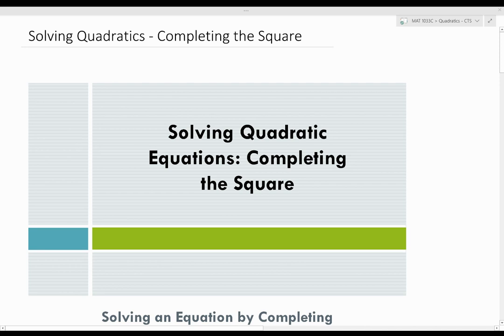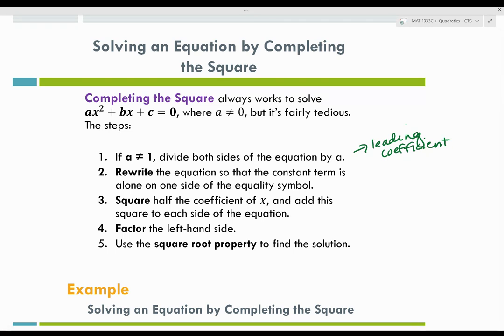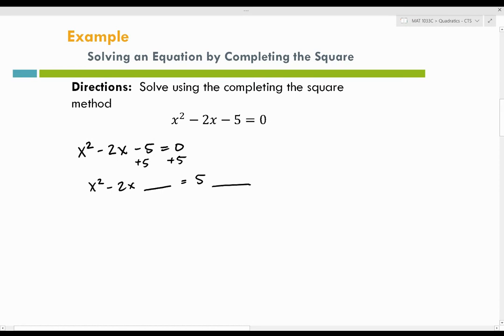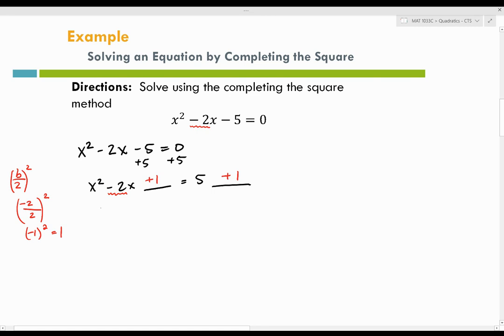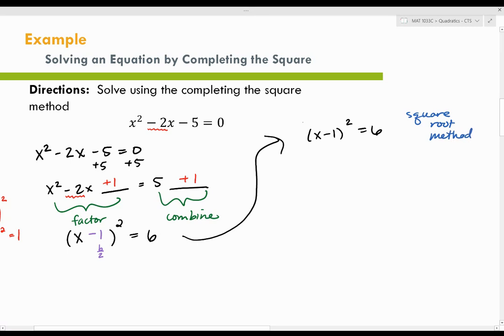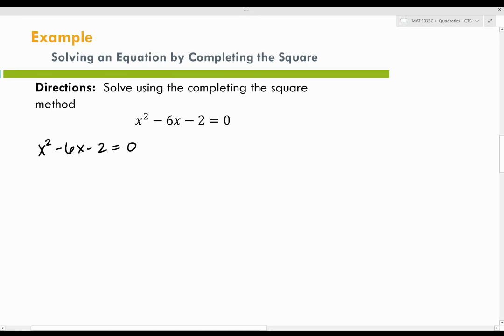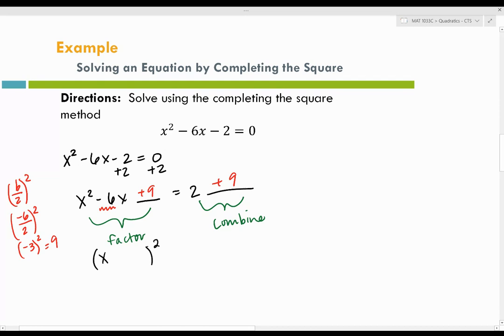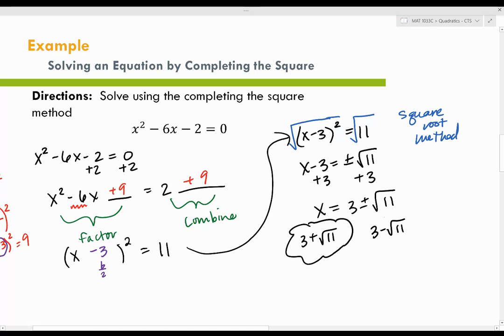Solve Quadratics - CTS (Pt.1)